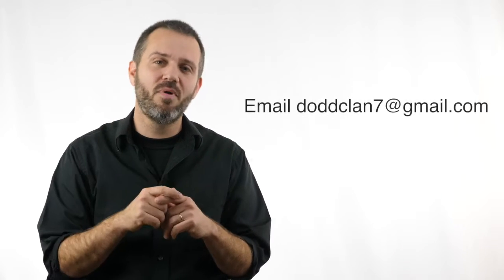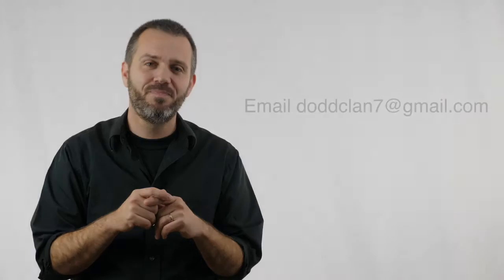March 2019 Promotion: FREE DVD SERIES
We are starting monthly promotions. Fill in 3 book reviews at Amazon.com and be entered to win the Phase One DVD series. Free.